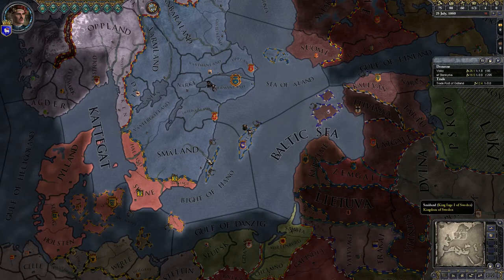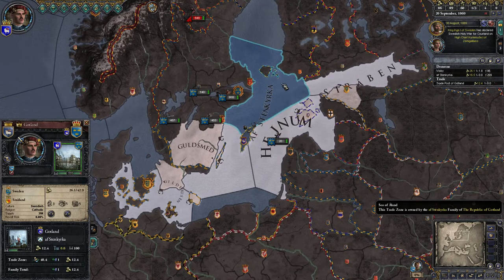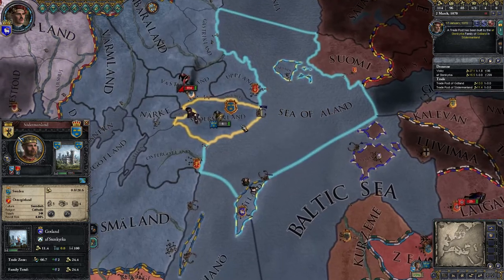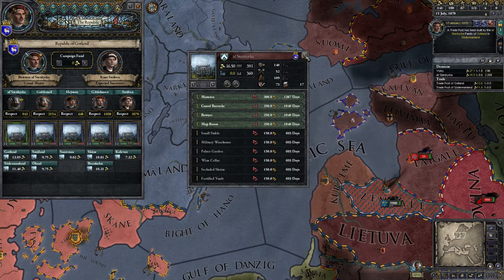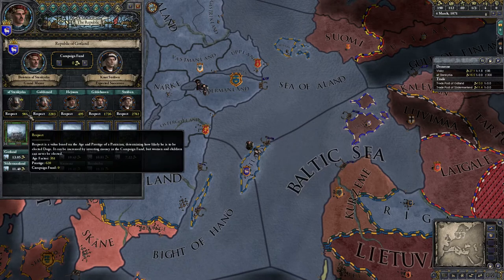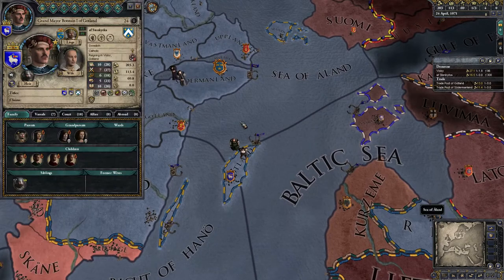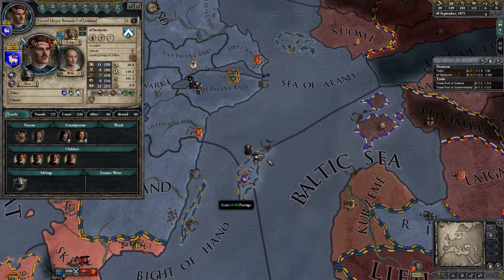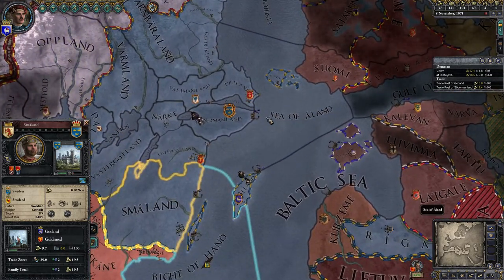Crusader Kings 2: The Republic of Gotland (2)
A bit more detail than last time, and we continue to progress in world domination.  Slowly.